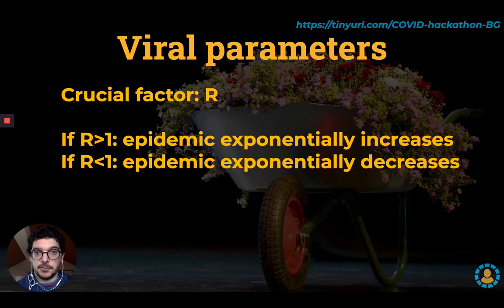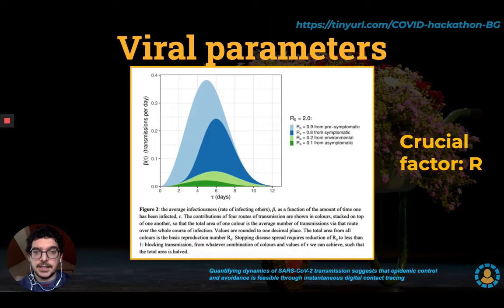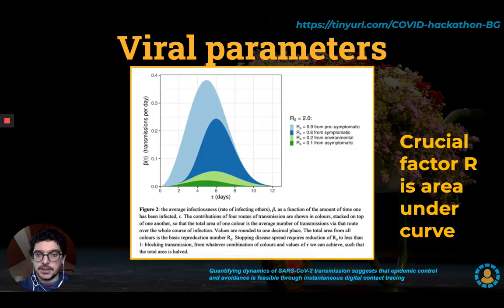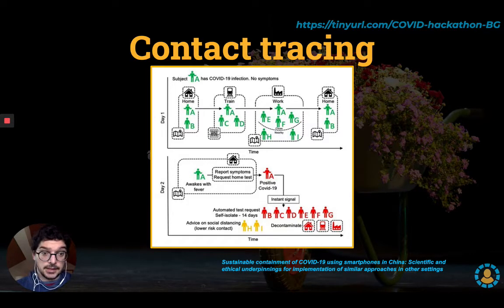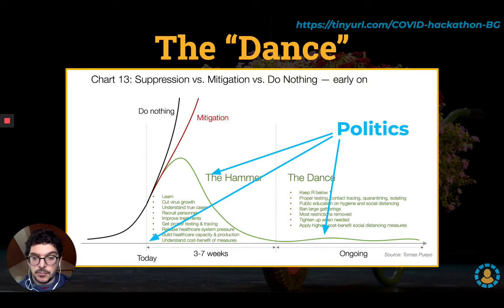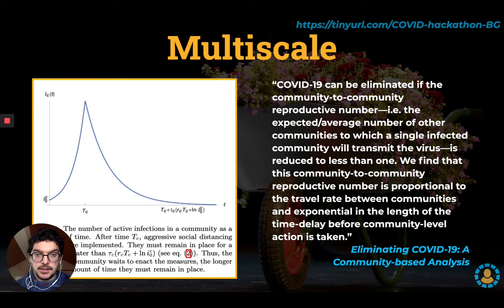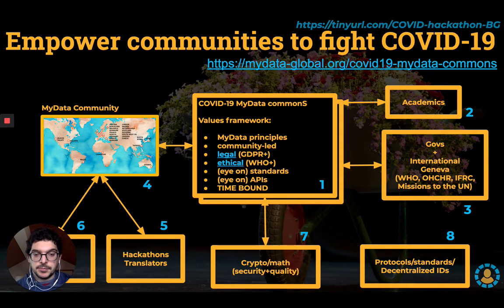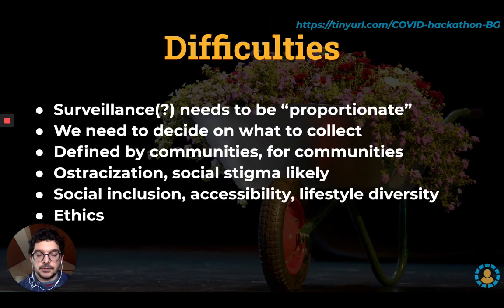PersonalData.IO | Ebola & SARS : epidemiological modeling and community response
I discuss scientific aspects of the virus and some data aspects as well.